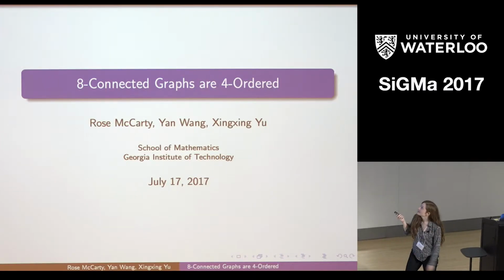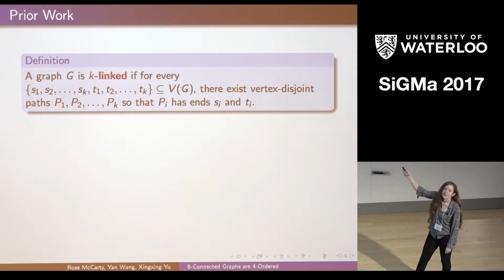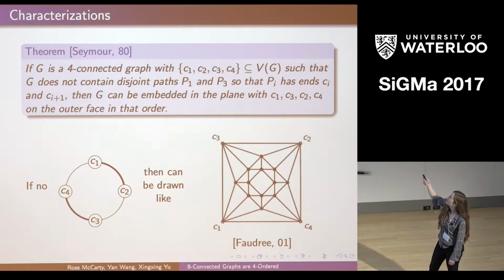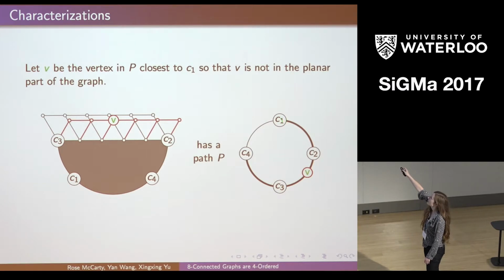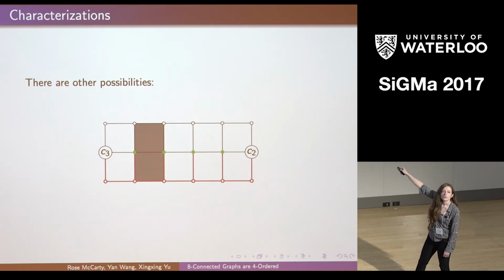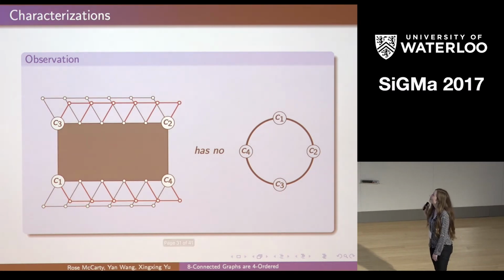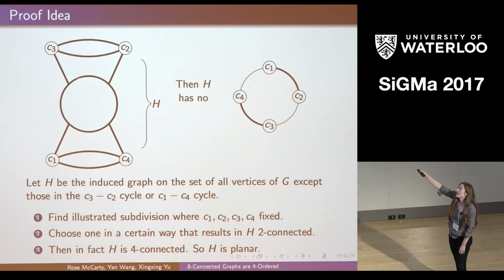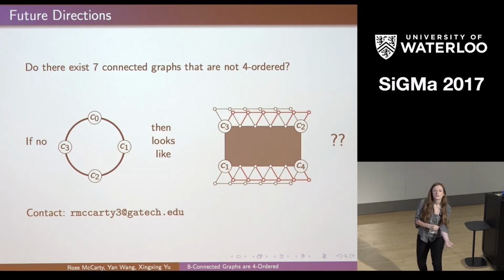SiGMa 2017 Rose McCarty, 8-connected graphs are 4-ordered